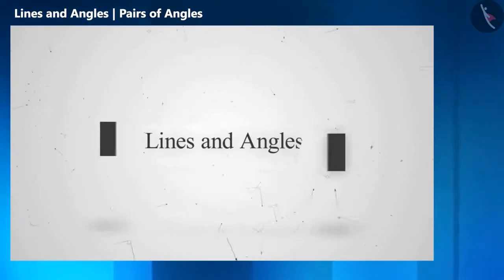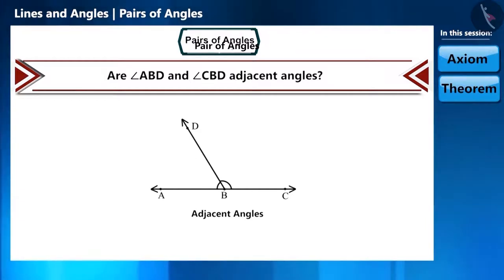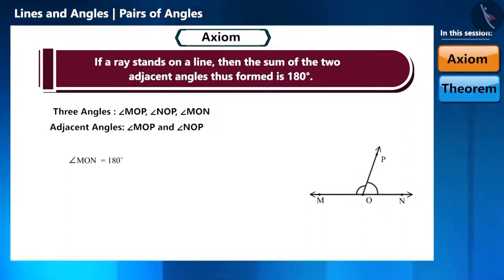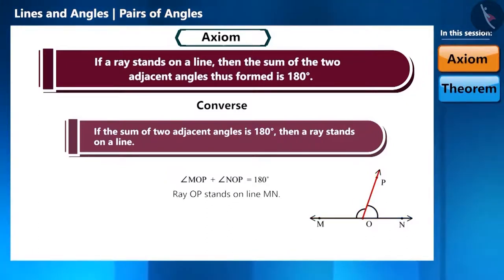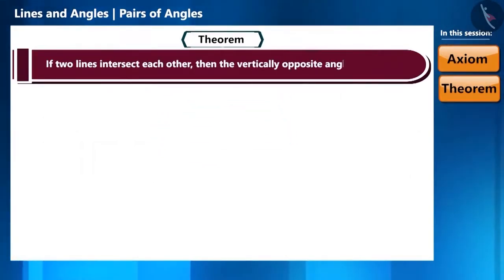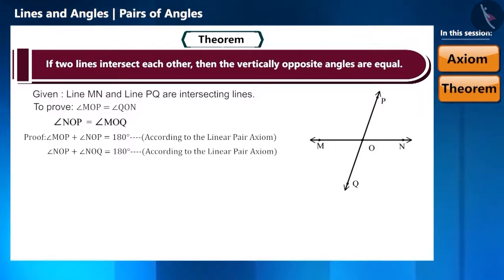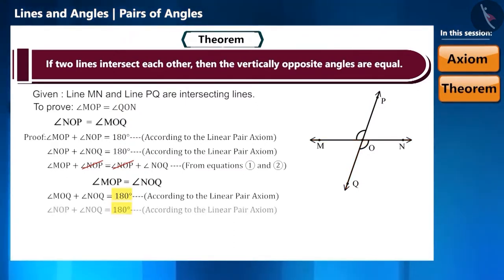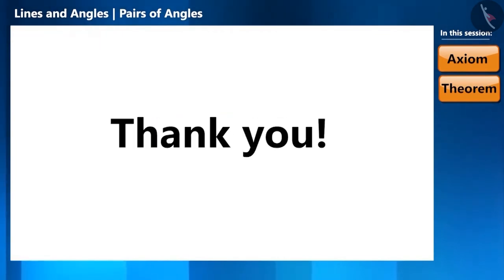Pairs of angles | Part 1/3 | English | Class 9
Pairs of angles | Part 1/3 | English | Class 9 | NCERT

Pairs of angles | Lines and Angles | Grade 9 | NCERT | Lines and Angles

Welcome to part 1 of Pairs of angles. In this video, we will discuss the concept of Pairs of angles.